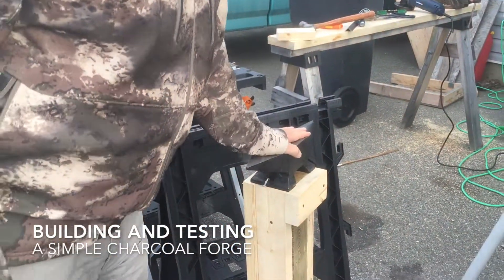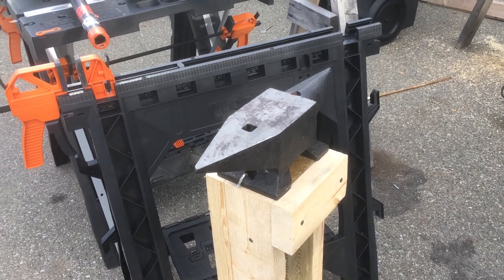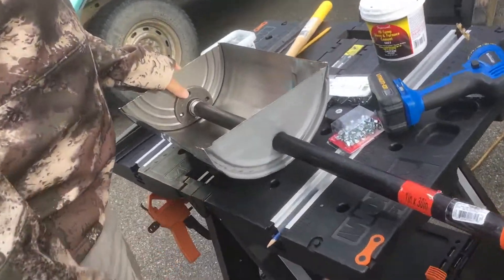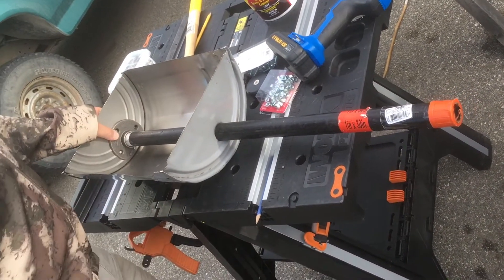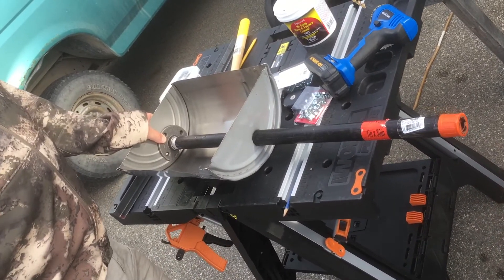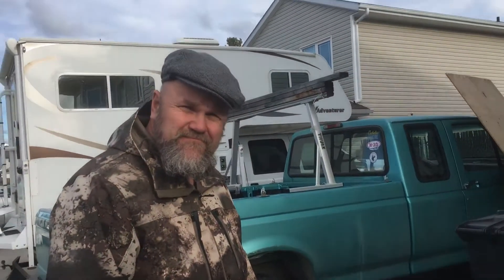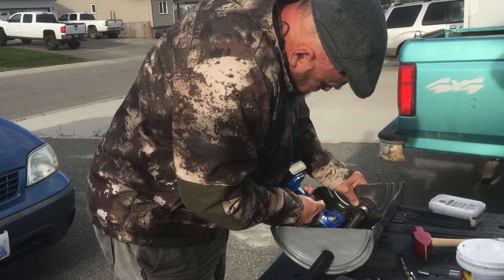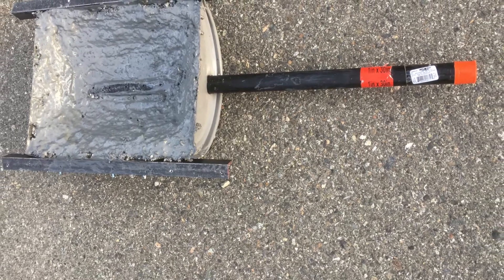Building and Testing a Simple Charcoal Forge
Son has been watching "Forged in Fire"  We decided to get in on the action and built a very simple charcoal/coal forge.  It works really well, and was simple to make.